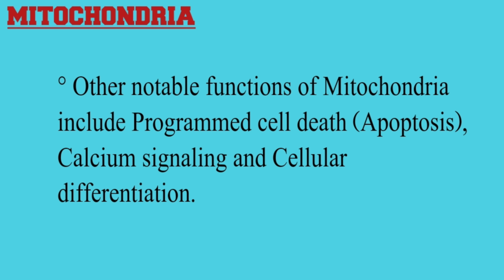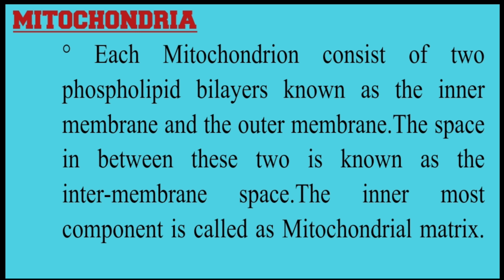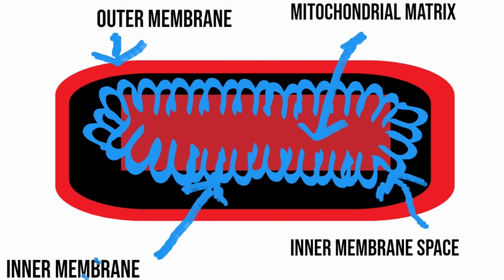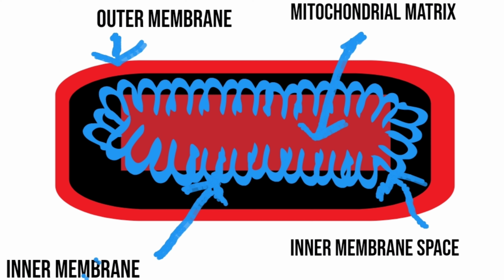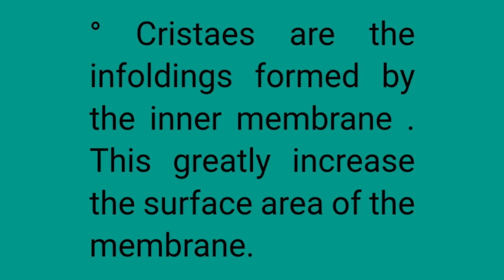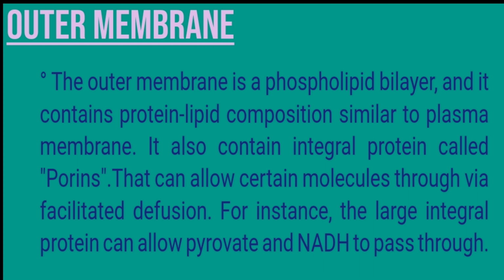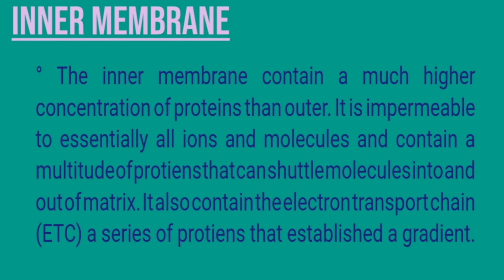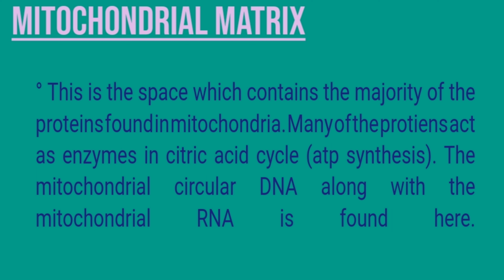Mitochondria | Structure and Function of Mitochondria | Biology | cell biology | 11th biology